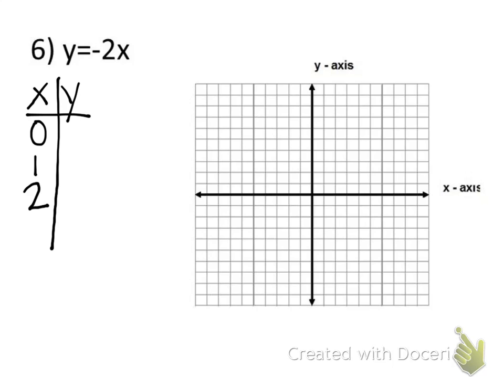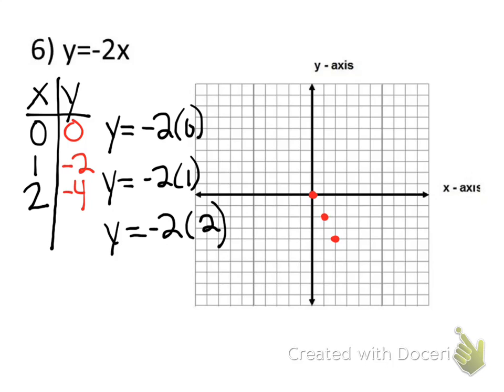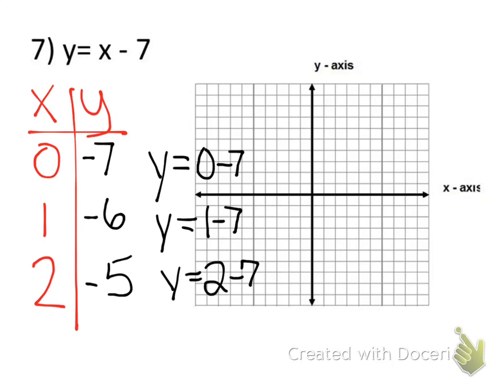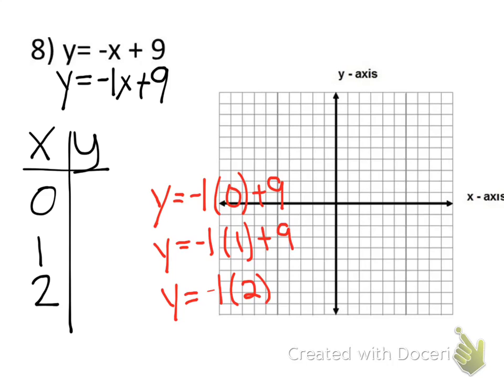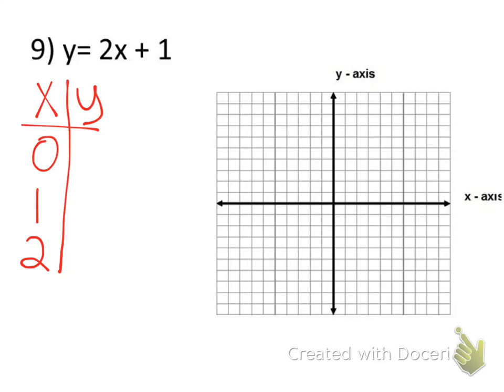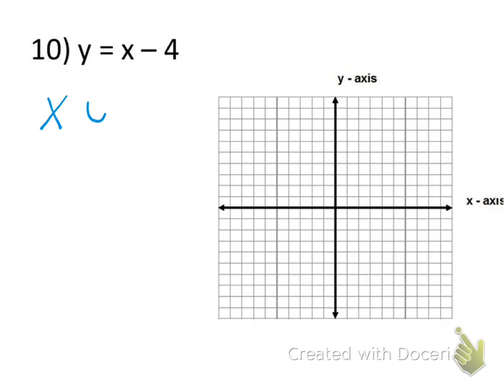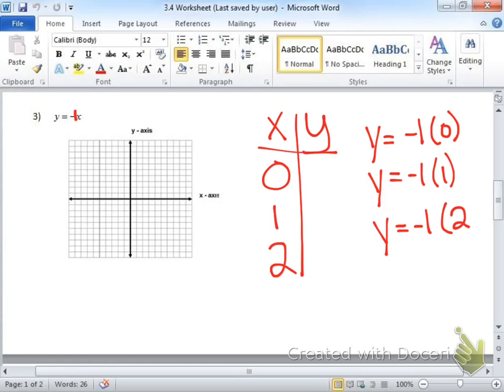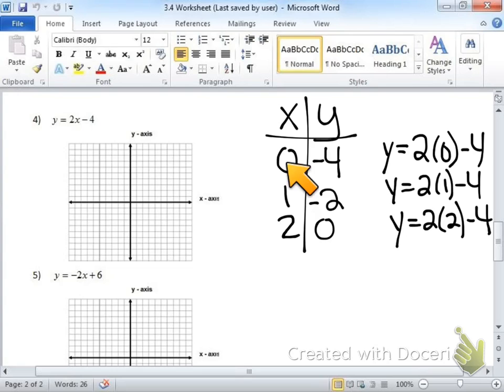Intro Alg 3-4 Sec 3.4 Day 2 11/1/17